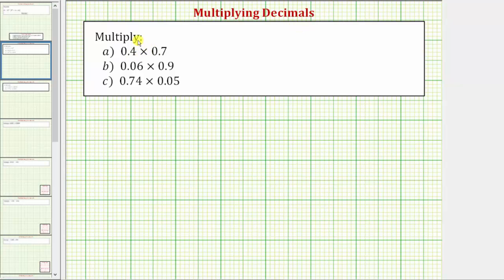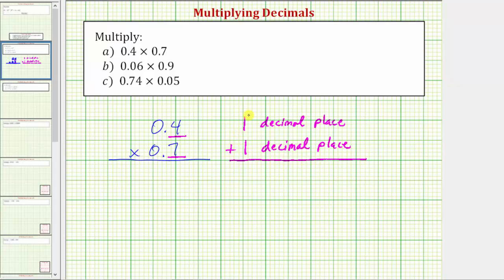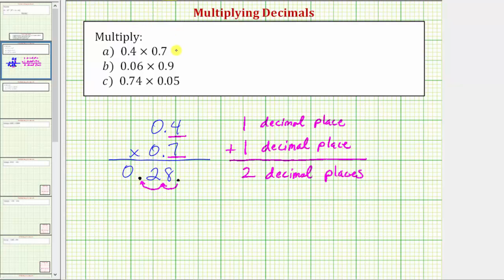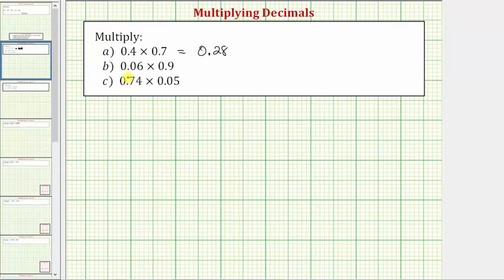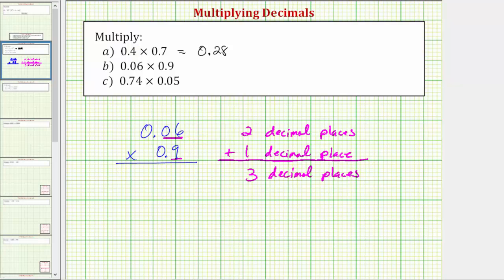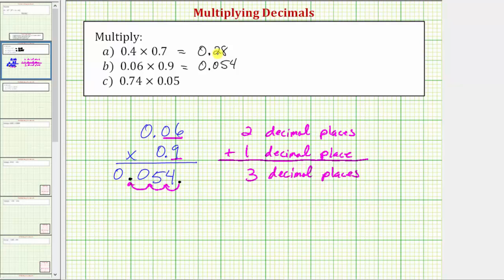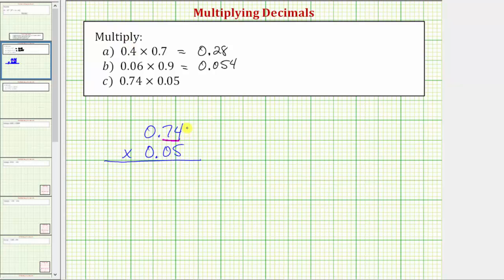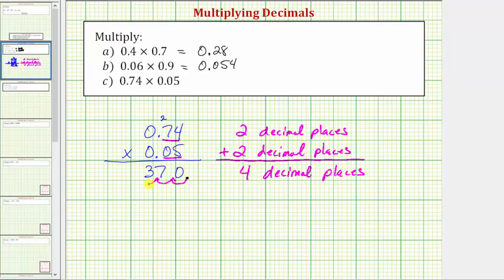Multiplying Positive Decimals I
This video explains how to multiply positive decimals.